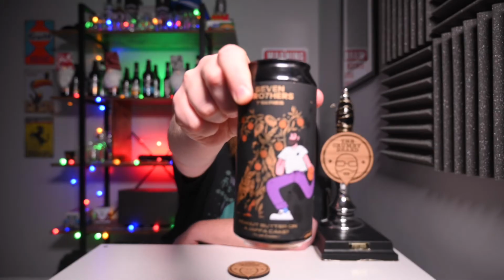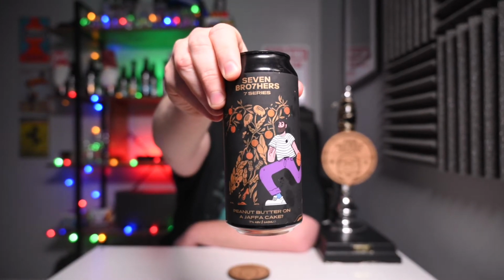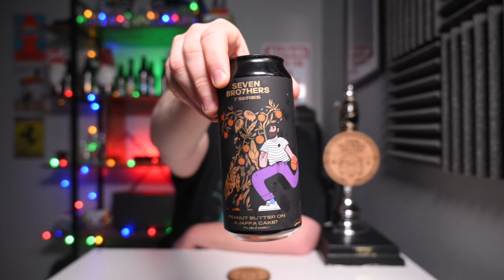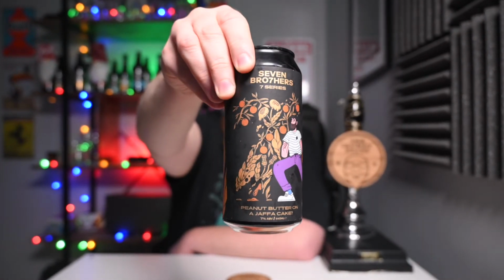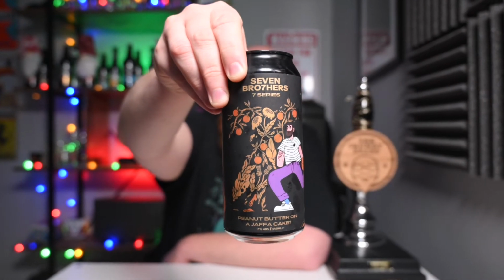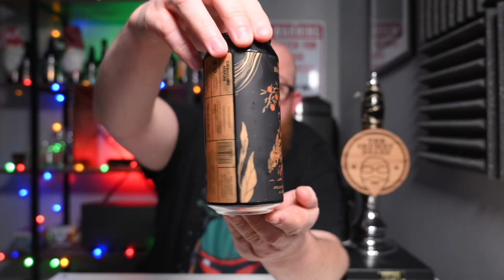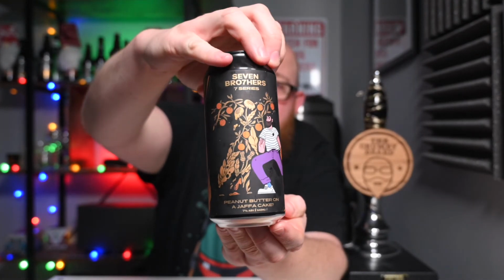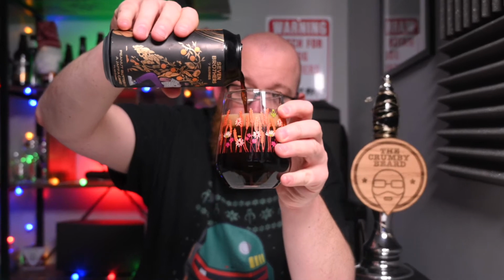SEVEN BRO7HERS Peanut Butter on a Jaffa Cake? [Crumby's Christmas Countdown Day 20]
MY FAVOURITE EQUIPMENT:
🎥 Logitech C920 Webcam
🎤 Rode VideoMic GO
🎤 Elgato Wave:3
💡 Elgato Key Light
📱 iPhone 13 Pro Max

If you enjoyed this video and my channel content then you may also enjoy Lord's Brewing Co, Paul's Beer Reviews, Real Ale Craft Beer, Pint Sized, Blue Van Man, Robbie Knox, Scott & Wanda's World and Chris The Butcher.